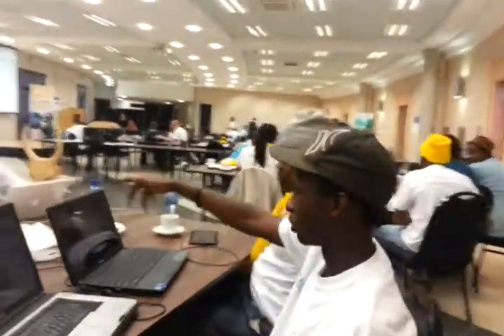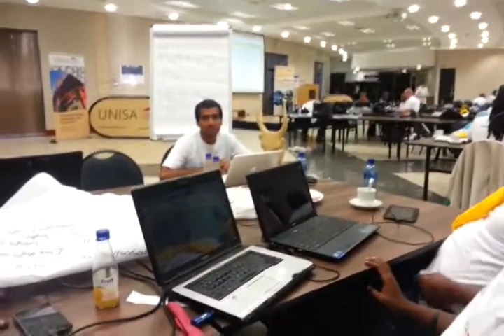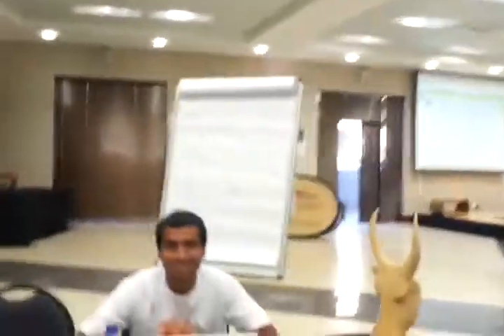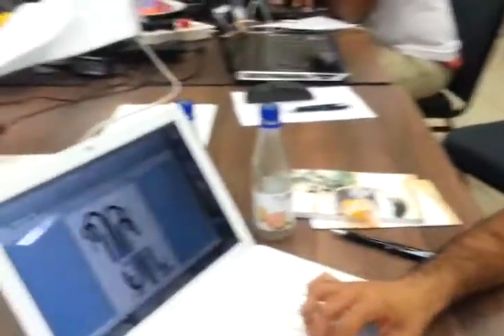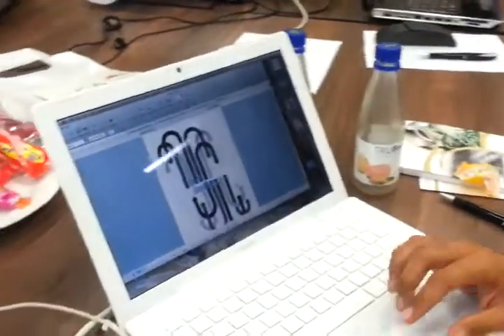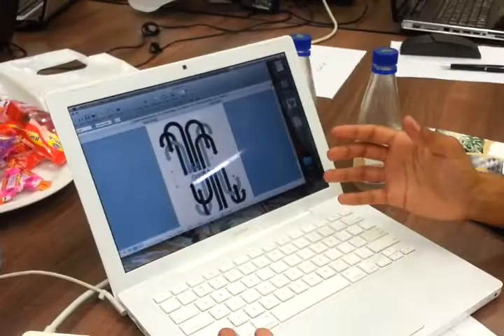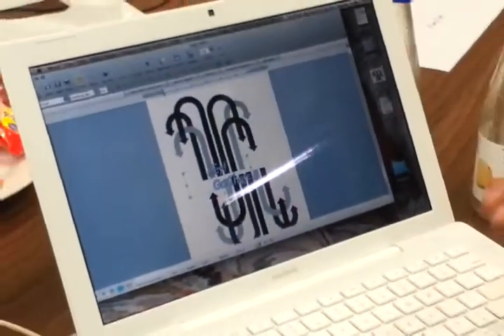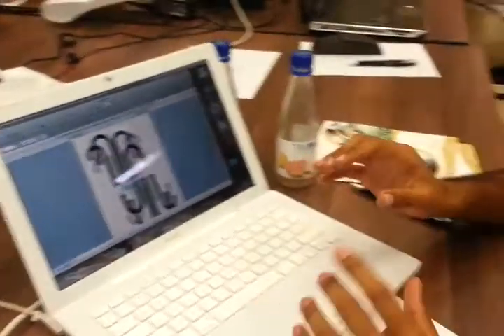Team HeyGoThere, winners of the RHOK 2013 hackathon